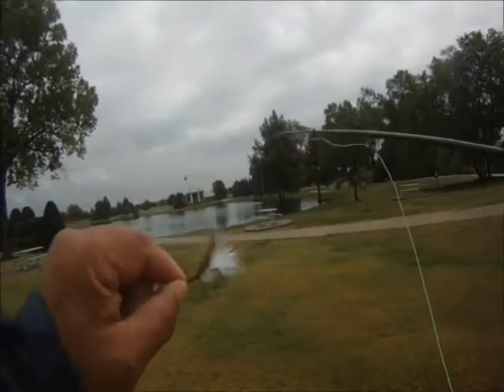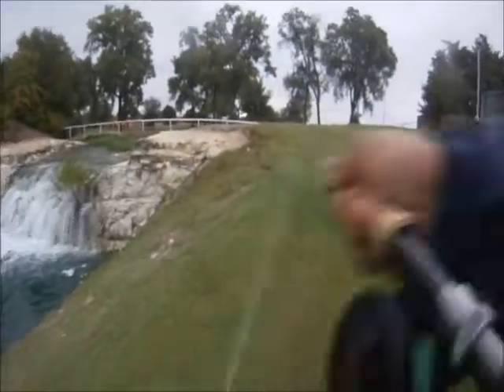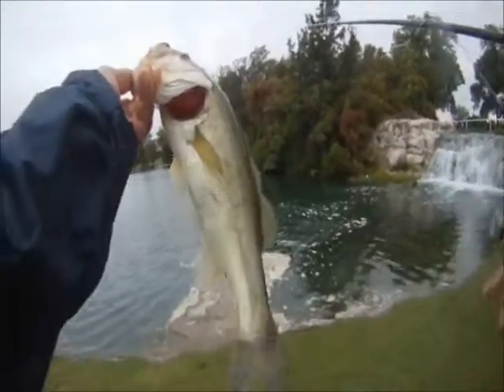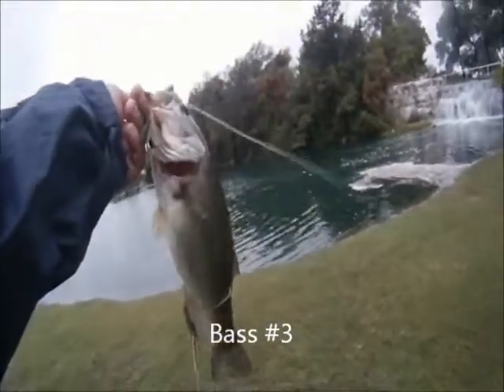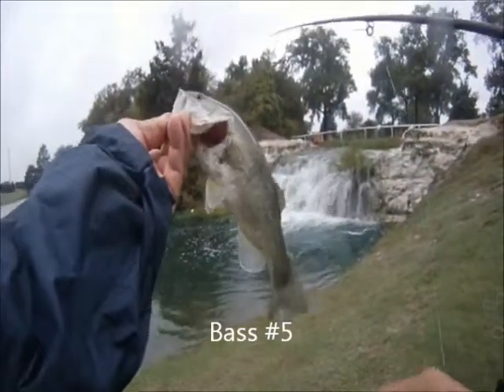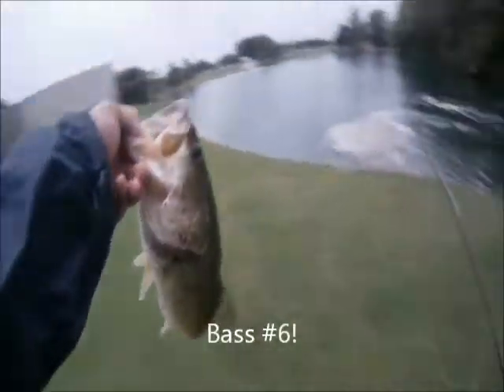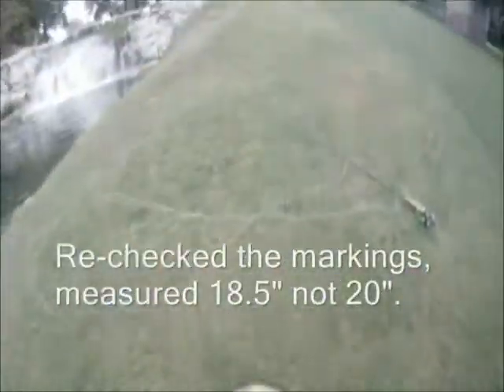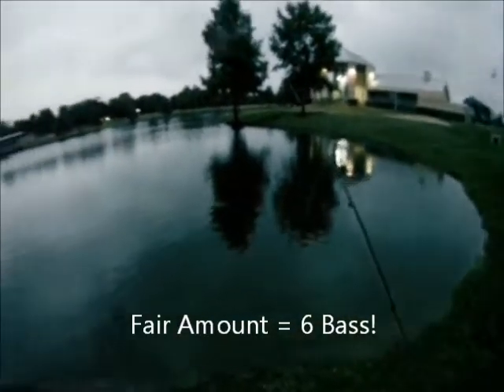Rainy Day But The Bite Was Good!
Been raining today but saw a break in the weather this afternoon. Tied a fishing fly that we noticed on the Internet.  Was looking for something that imitated the 2" Bait Fish that the Bass are feeding on.  It's a Streamer Variant that we modified using material on hand.

Caught six Bass; lost four others.  These were bigger than the ones we normally have been catching!  Largest one went 18.5".  Weighed 3.5 pounds using the scale that another fisherman let us use!

Really liking this pattern, may need to tie more than one... just in case another "Tree Fish" takes it away. ###
Gear Used
Fly Rods:

9' 6wt TFO Pro II

9' 6wt TFO Pro II
6/7wt Echo Ion Fly Reel
OPST Commando Head 225 grain
100'-15lbs M-Maximum Catch Coated Running Line

Slab and Jig Rigs Material:
30lbs Trilene Mono
20lbs Trilene Mono

1/80 oz Jig Fly Hook

LLLL